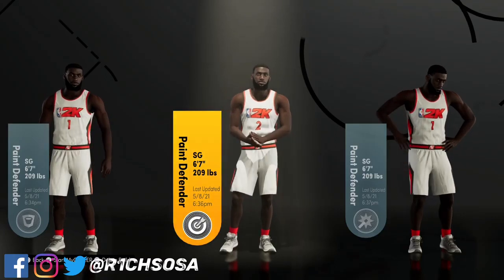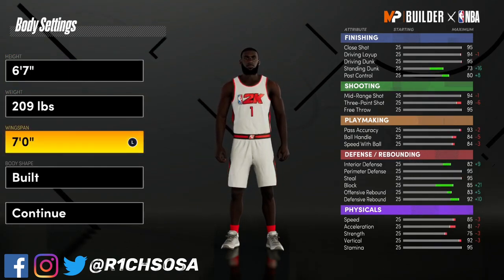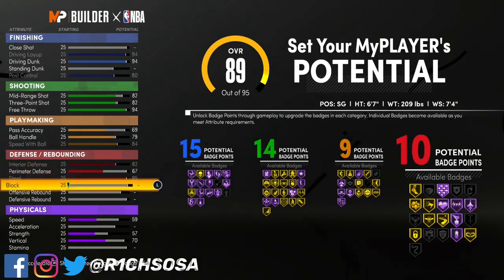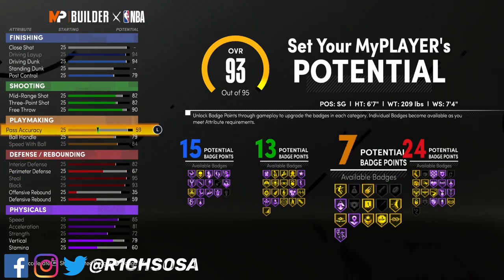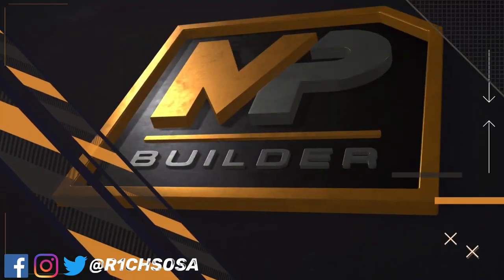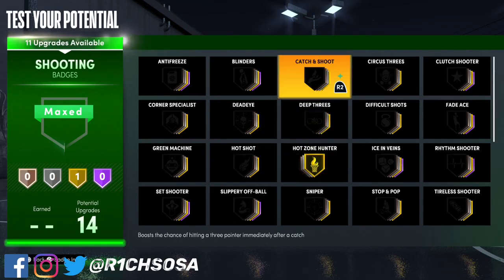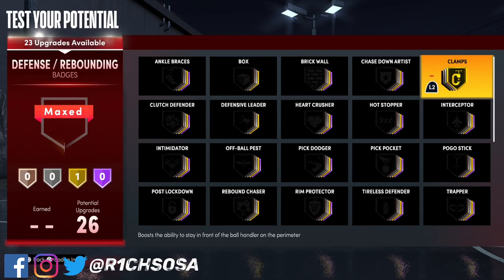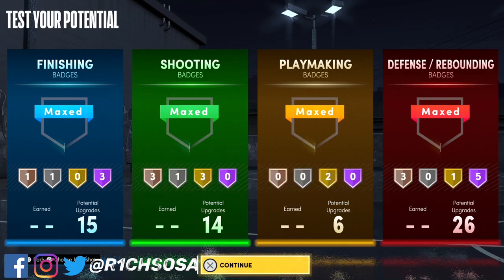PURE PAINT DEFENDER W/ PRO DRIBBLE MOVES on NBA 2K21 NEXT GEN! (BEST LOCKDOWN DEFENDER BUILD)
WHATS GOOD YALL!
 IN TODAYS VIDEO I AM GOING TO BE BRINGING YALL THE NEW BEST RARE DEMIGOD LOCKDOWN BUILD ON NBA 2K21 NEXT GEN! THIS IS THE NEW BEST RARE PURE PAINT DEFENDER BUILD WITH PRO DRIBBLE MOVES ON NBA 2K21 NEXT GEN! BE SURE TO ENJOY THE NEW BEST RARE BUILD ON NBA 2K21 NEXT GEN!